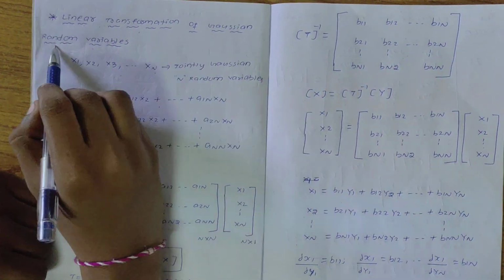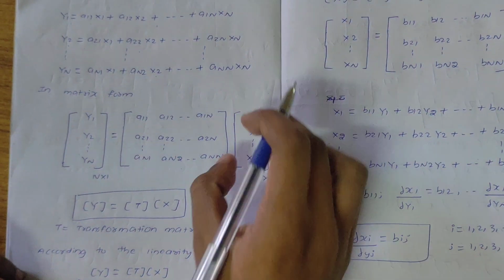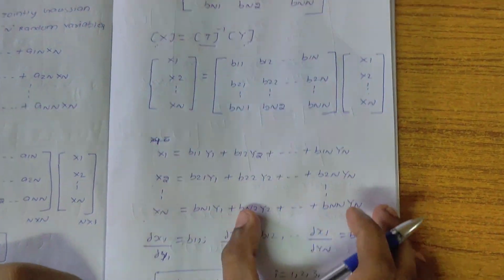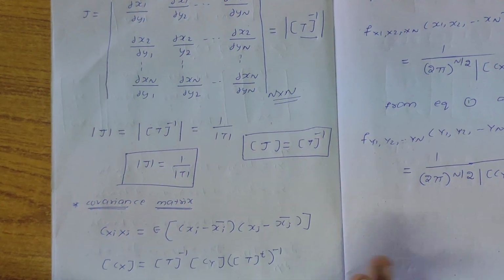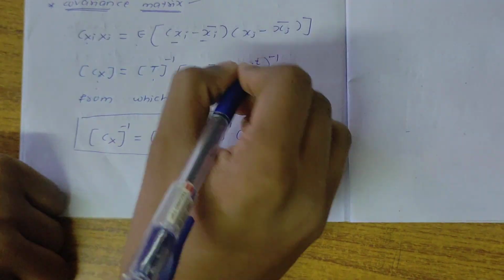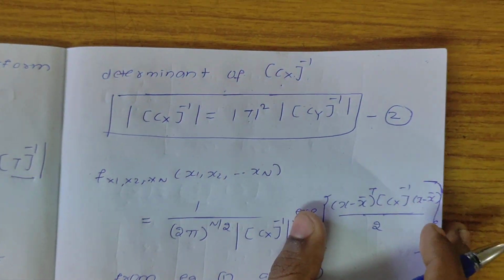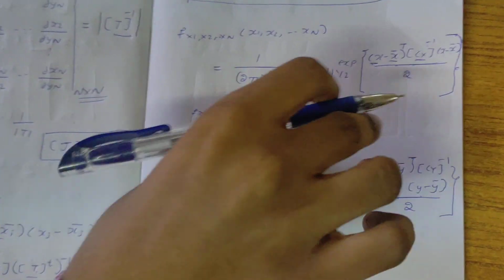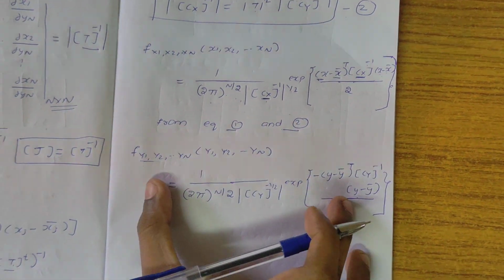Transformation of Gaussian Random Variables|Jashwanth Kunamalla|ECE|22011A0443|JNTUH